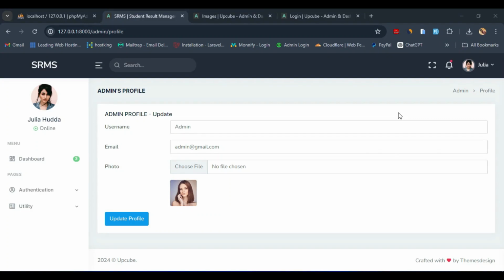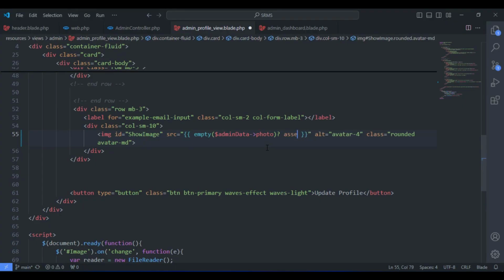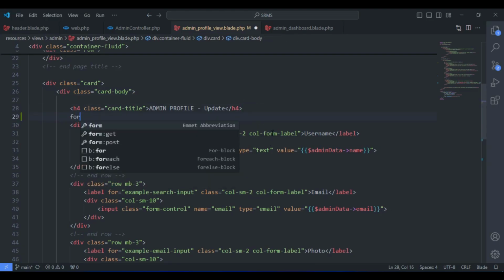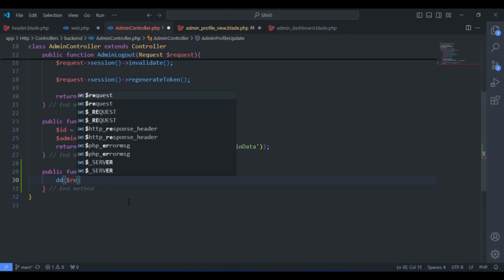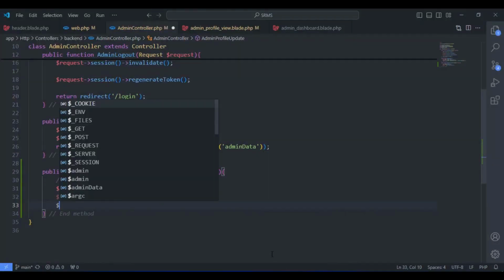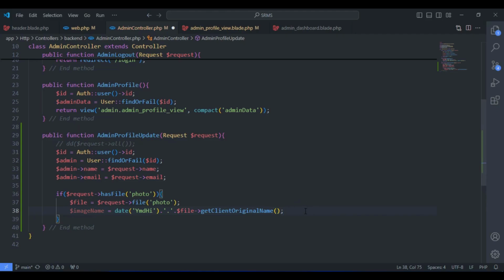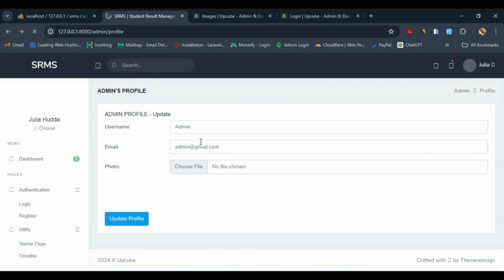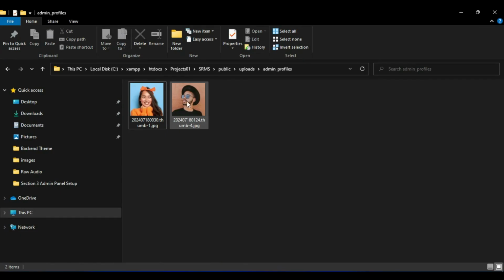19 - Admin Profile Update Part 5